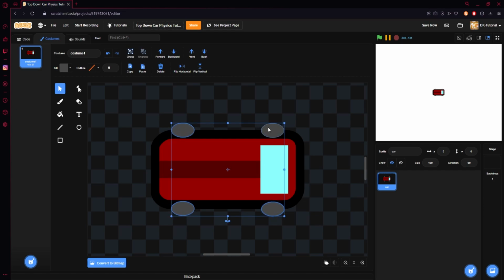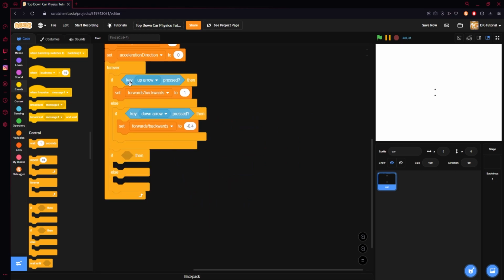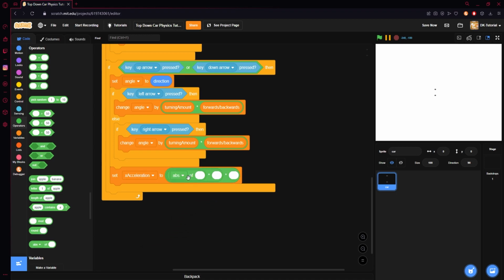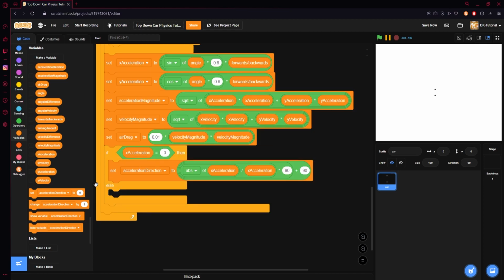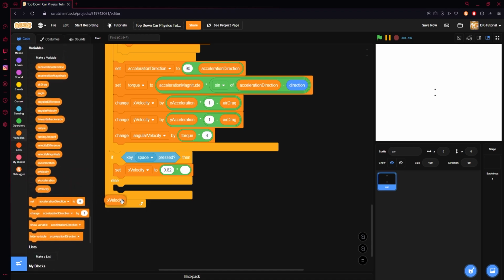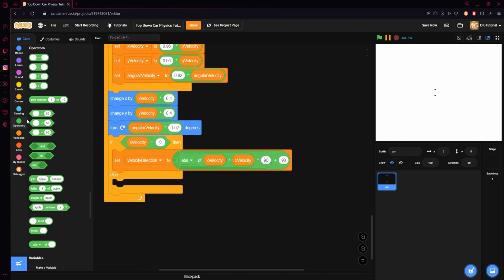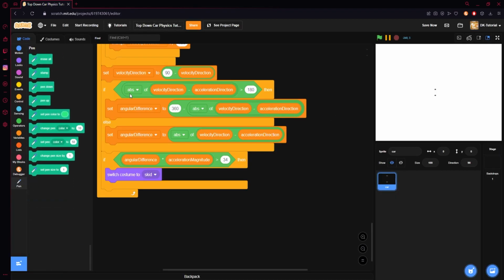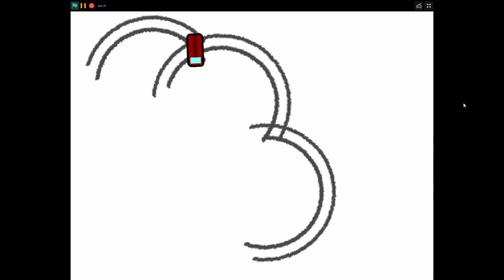HOW TO MAKE A TOP CAR GAME IN SCRATCH!!!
Zoom zoom car